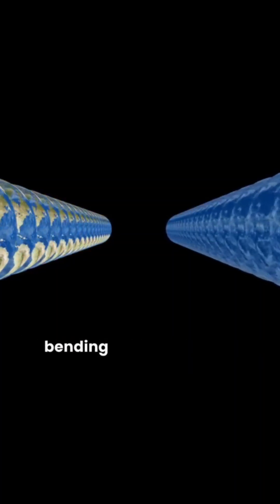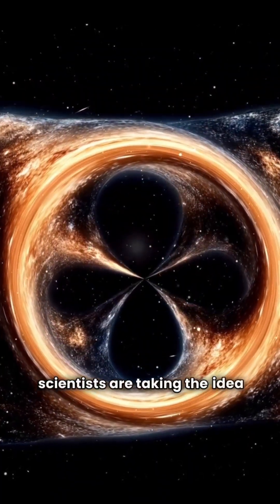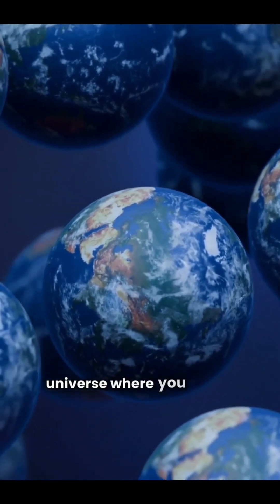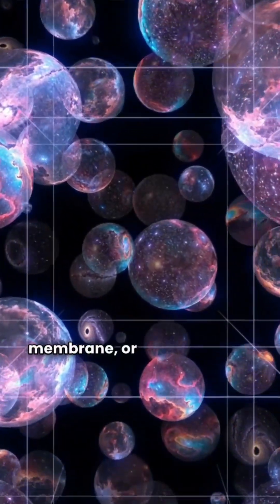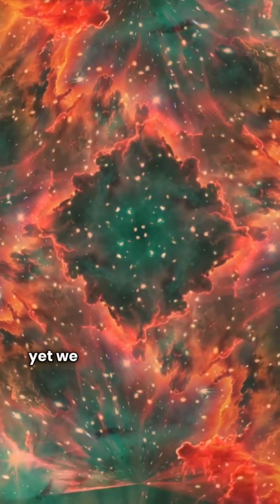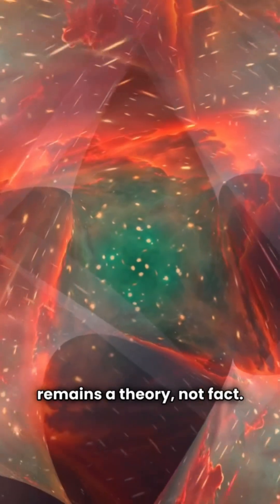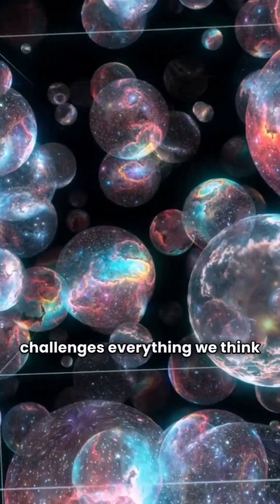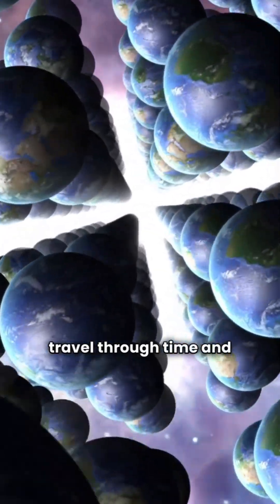What If There Are Infinite You’s? | Parallel Universe Documentary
Are we really alone in this universe? Or do infinite versions of ourselves exist in parallel worlds — making different choices, living different lives?

In this video, we explore the science behind parallel universes, from quantum mechanics and the many-worlds interpretation to cosmic inflation and the string theory multiverse.

We also look at possible clues from CERN, the cosmic microwave background, and quantum experiments that might point to a deeper, hidden multiverse beyond our comprehension.

🌌 Topics Covered:

What is a parallel universe?

Many-worlds theory explained

Is the multiverse real?

What’s the scientific evidence?

The role of black holes and extra dimensions

parallel universe
multiverse theory
do parallel universes exist
many worlds interpretation
quantum physics explained
alternate reality
string theory multiverse
cosmic inflation theory
science mystery
parallel worlds
black holes and multiverse
quantum multiverse
what if there’s another you
CERN and parallel universe
real science documentaries
space facts 2025